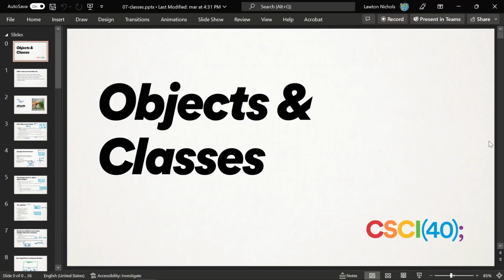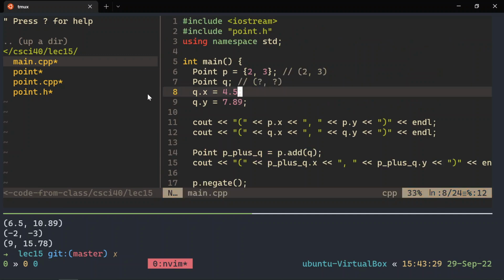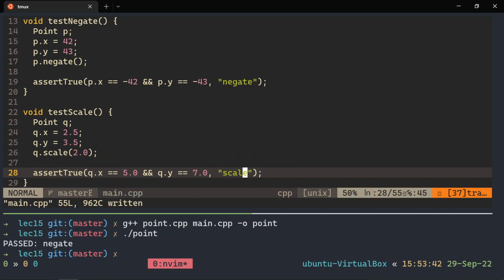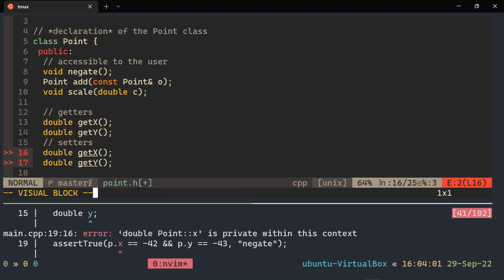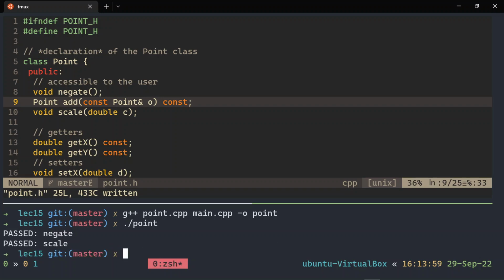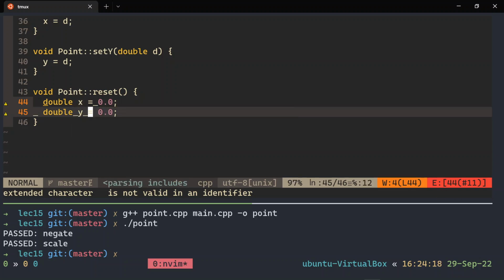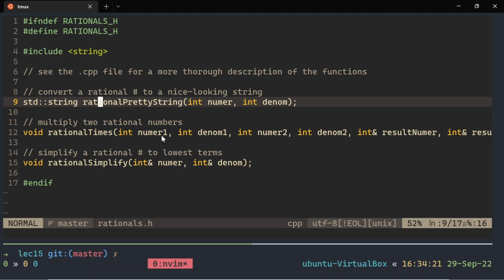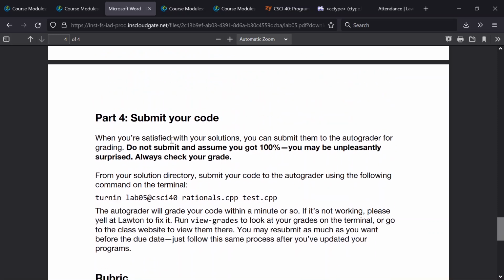(F22) CSCI 40 Lecture 15